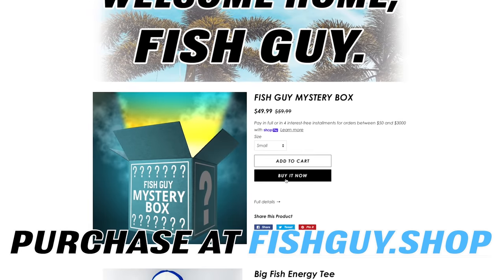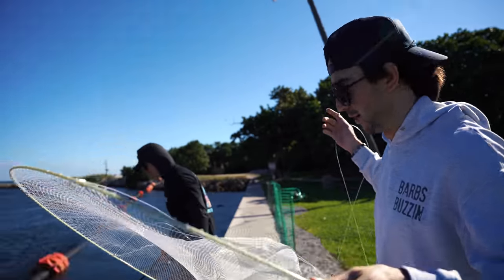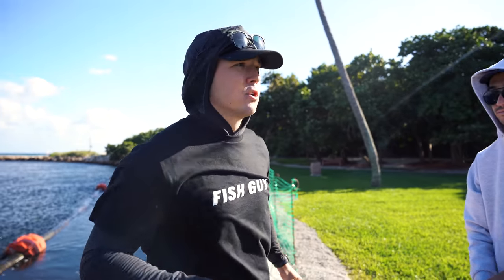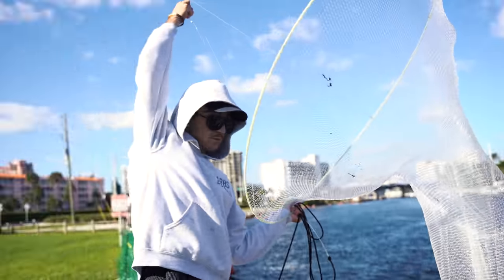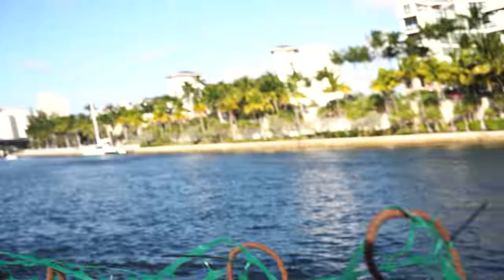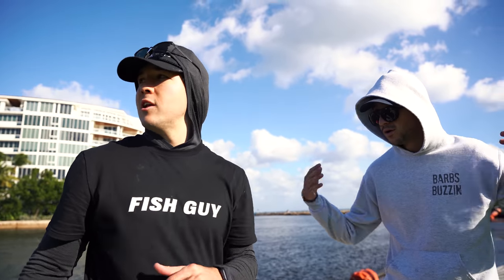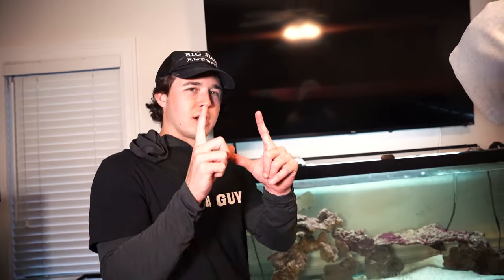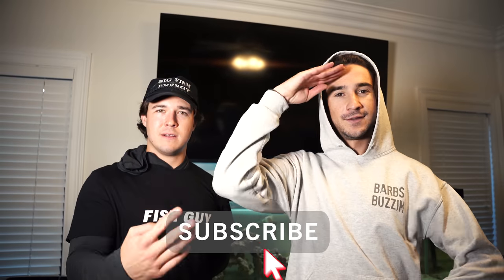NETTING EXOTIC FISH For My Aquarium! (what's inside?)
We netted some insane aquarium fish in this giant net! Saw some giant purple tangs, rainbow wrasse, parrot fish and much more!

Jack's Instagram: @Jackkgentile
Brooke's Instagram: @Brookegentile
Chris's Instagram: @fishguychris_
Tiktoks: @BarbsBuzzin

CAMERA EQUIPMENT:
SHOT GUN MIC
LAV MIC
CAMERA GIMBAL

Whats up buzzin people! Welcome to the Barbs Buzzin Youtube Channel! This channel is all about having fun and making you all laugh. It is our mission to entertain you guys and help brighten up your day! We hope you all enjoy our videos and we could not do any of this without you! We love sharing our unbelievable saltwater aquariums, shark tanks, ponds and other animals and fish! Thank you all for your support!